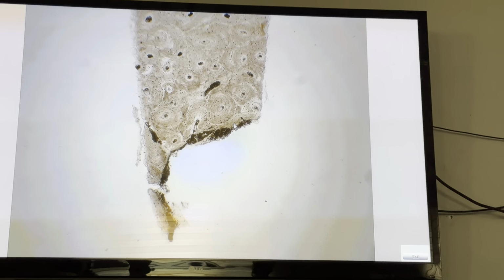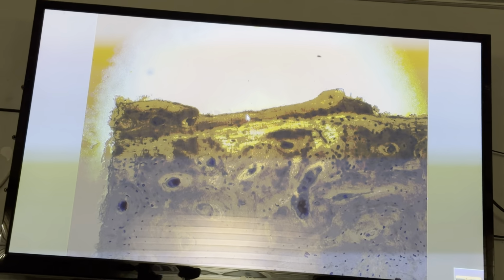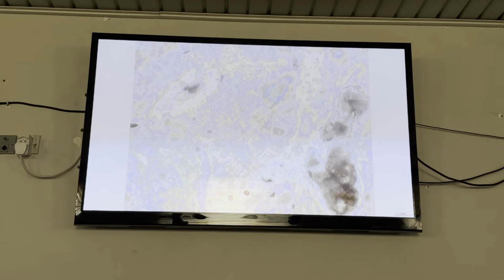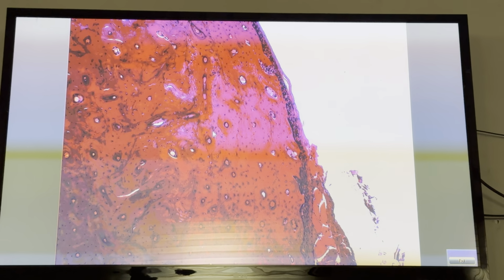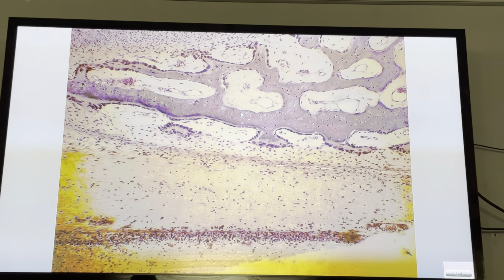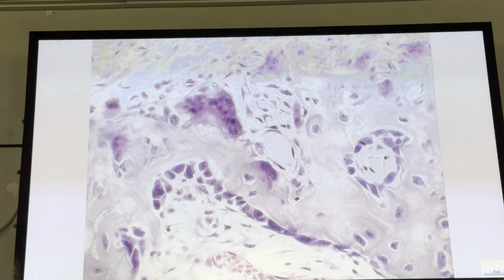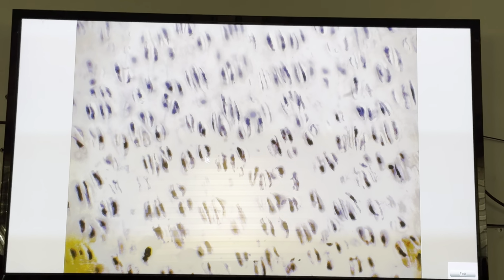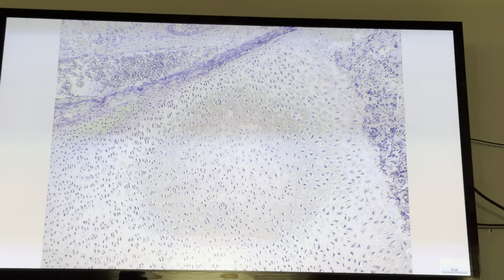Histo lab 5